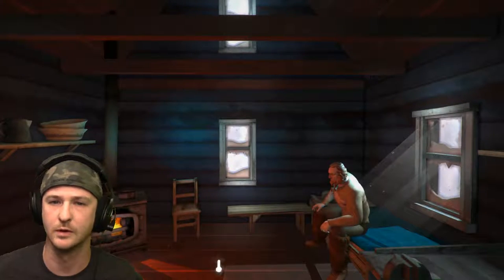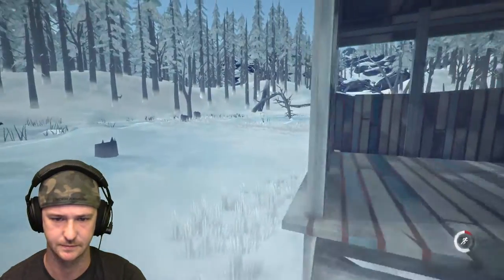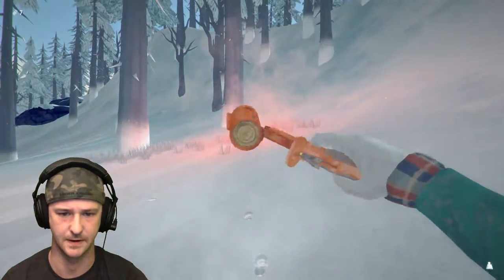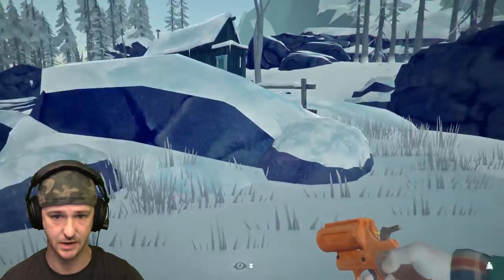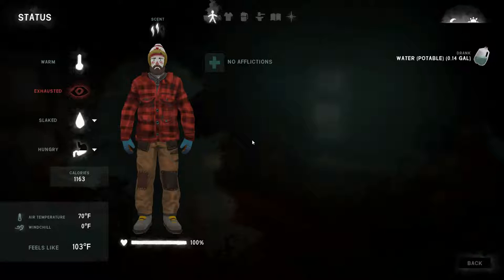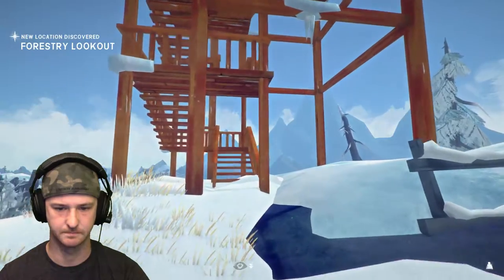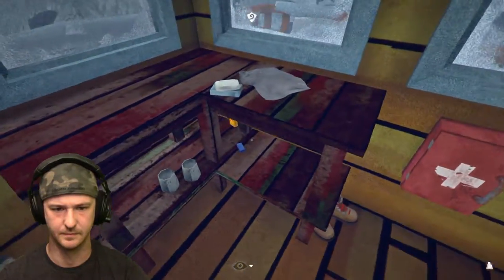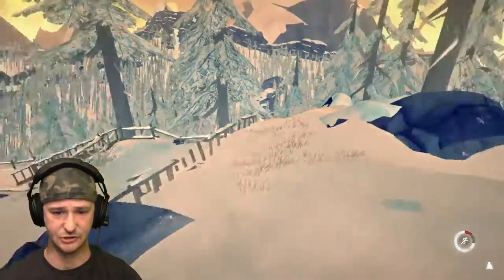Jerry's Survival School! | Foliage and Bear Skin Coat | The Long Dark Story Mode Episode 2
In this video we finish Jeremiah's survival training by foraging for useful medicinal planets around the island, and repairing his bear skin coat.